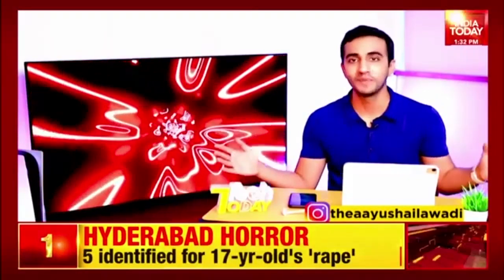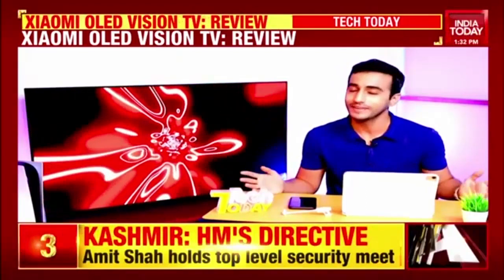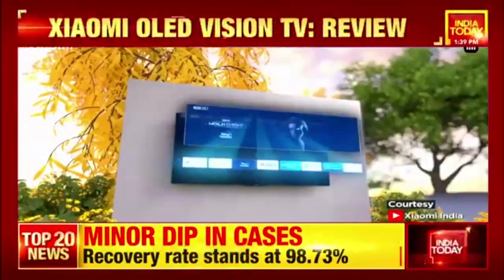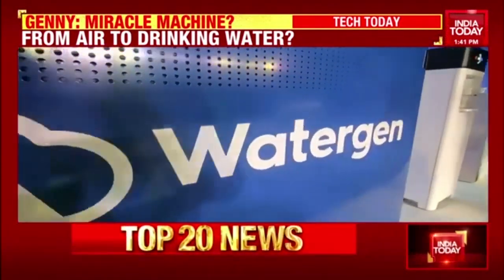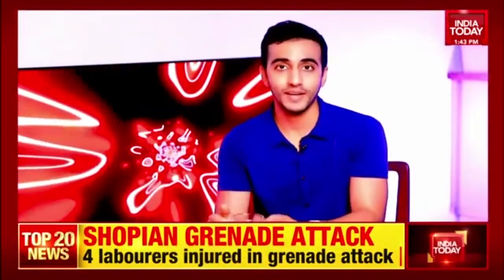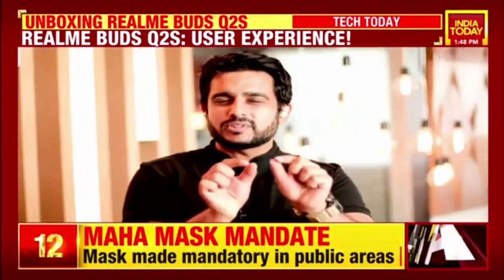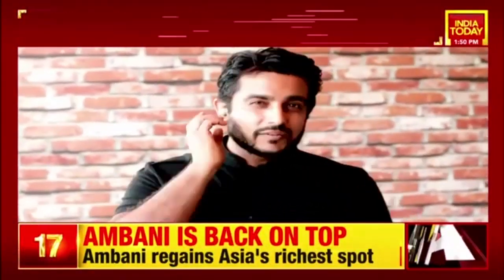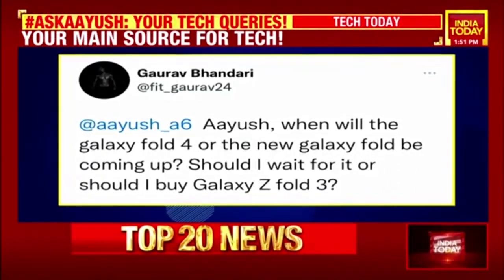Xiaomi OLED Vision TV Review; Unboxing Realme Buds Q2S & More | Tech Today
In today's edition of Tech Today, we will do the unboxing of the Realme buds Q2S, we tell you everything you need to know about Xiaomo OLED vision TV and much more.